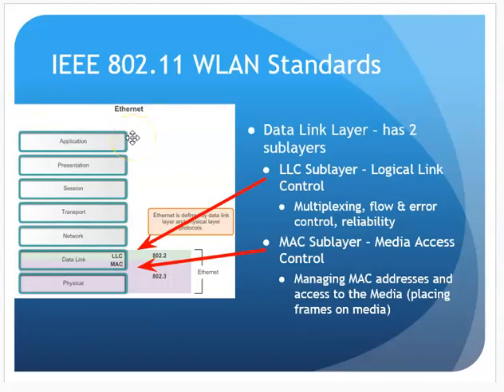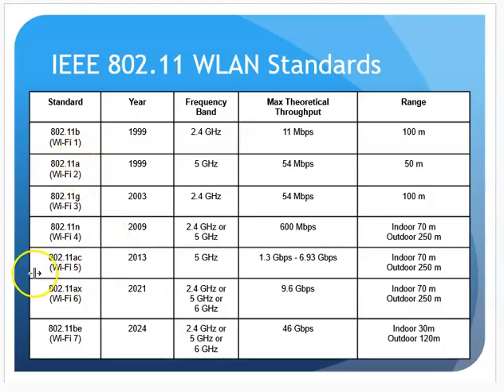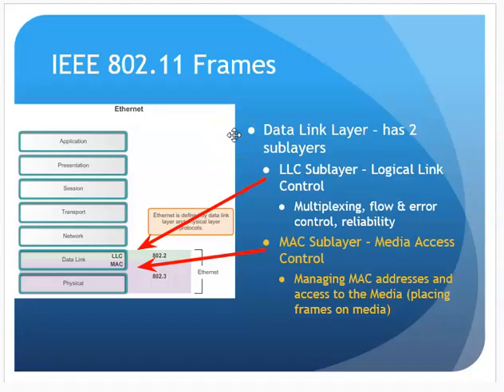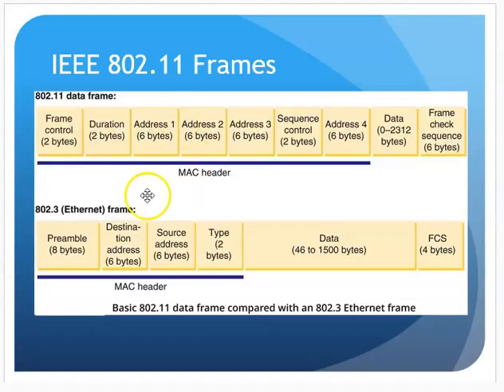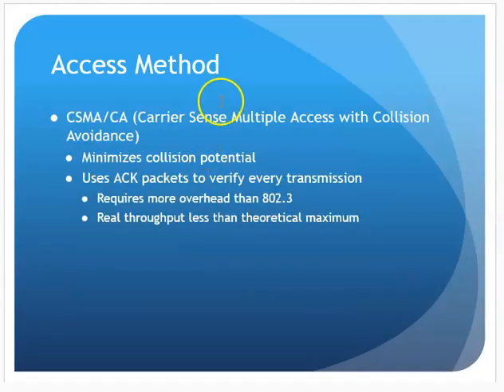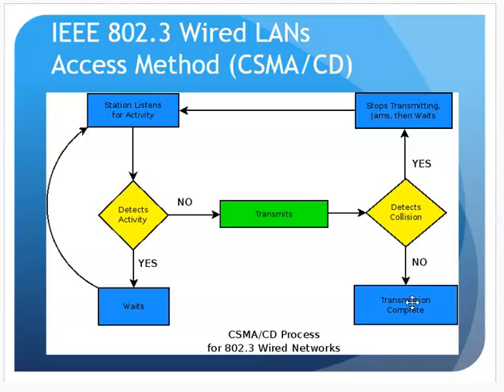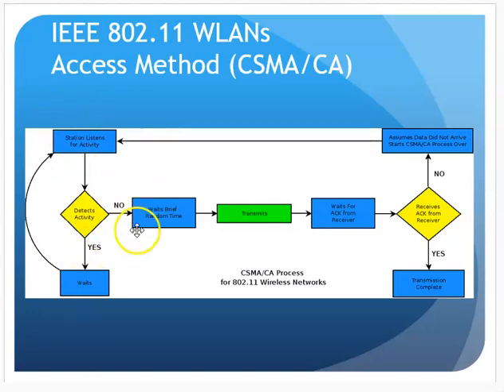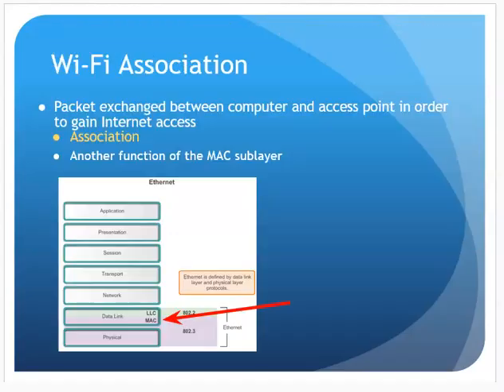CNT120 Chap6 10ed 3 Access Method